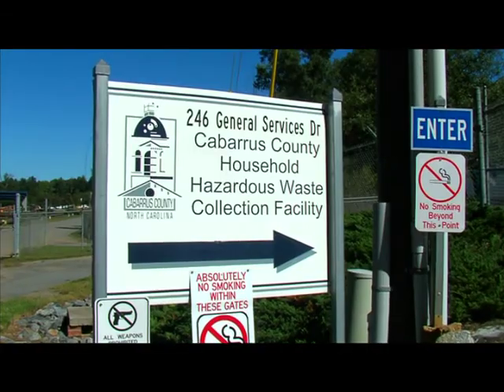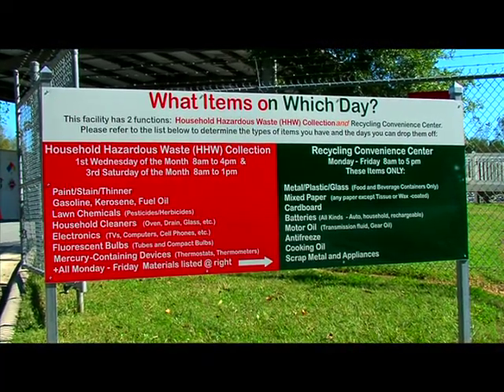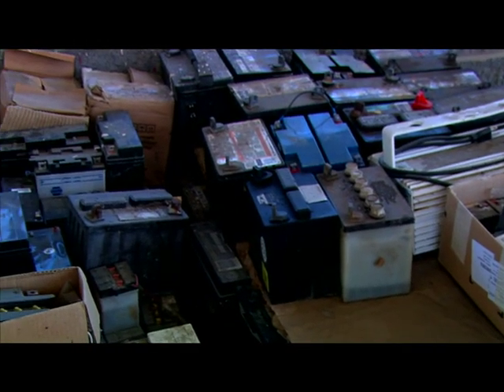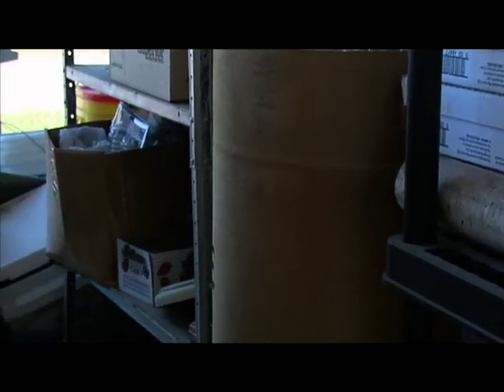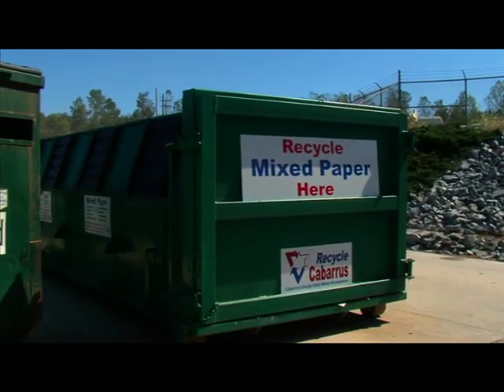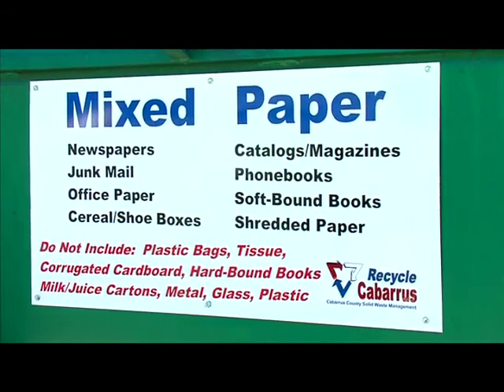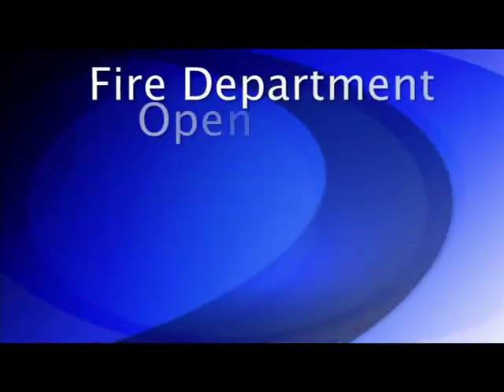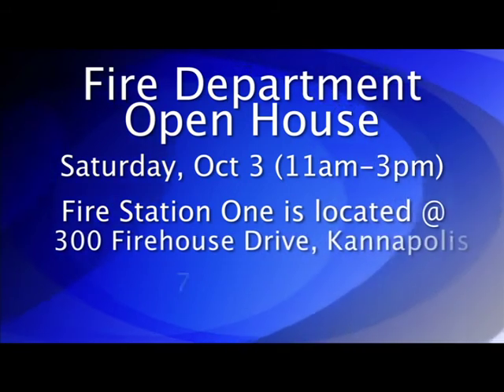Cabarrus This Week - HHW